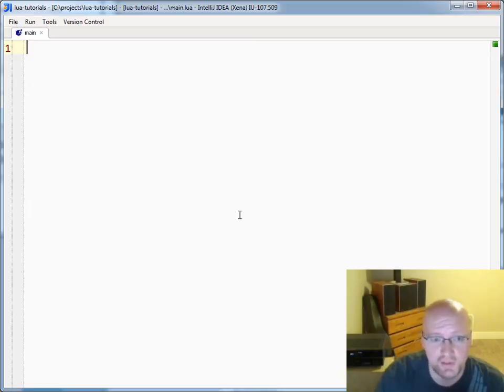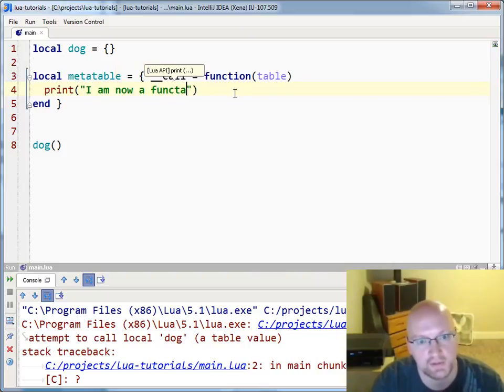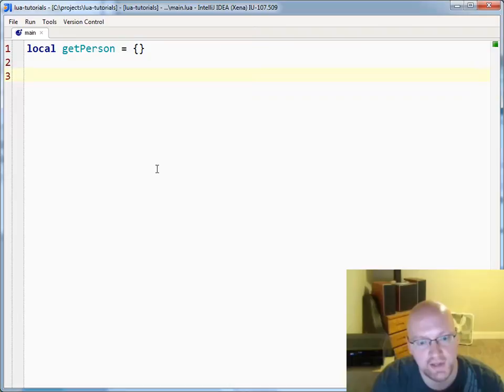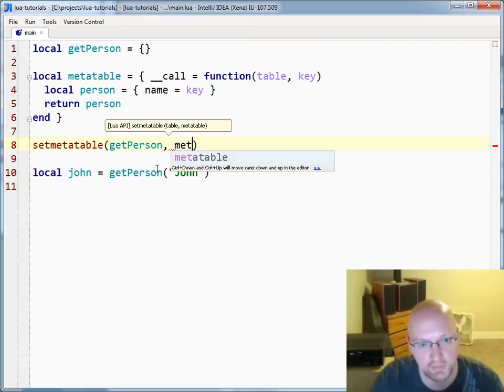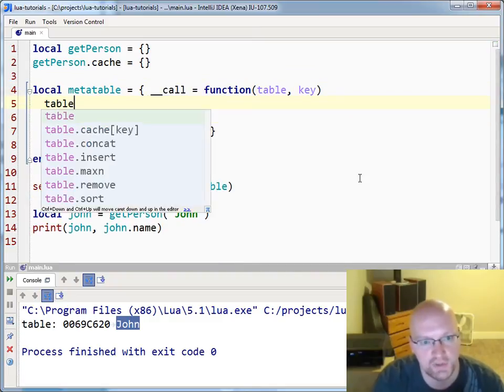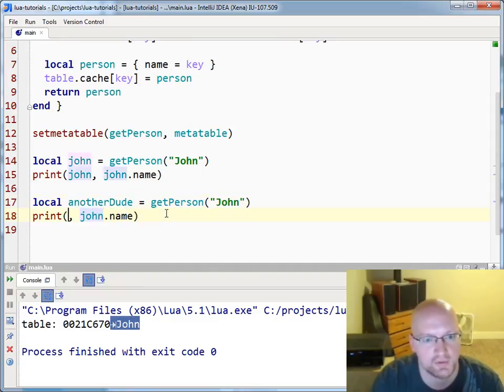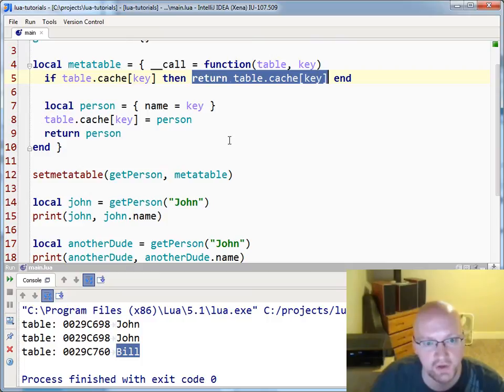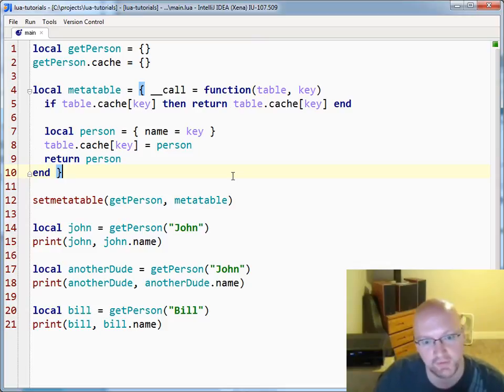Lua: Functables and the __call metamethod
A Lua tutorial for the __call metamethod